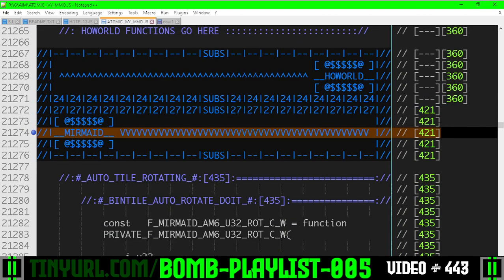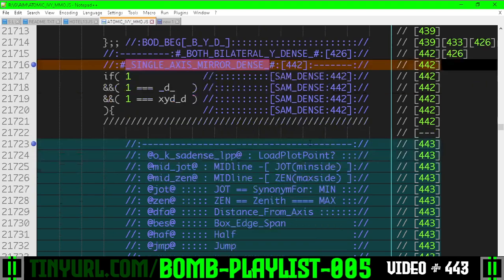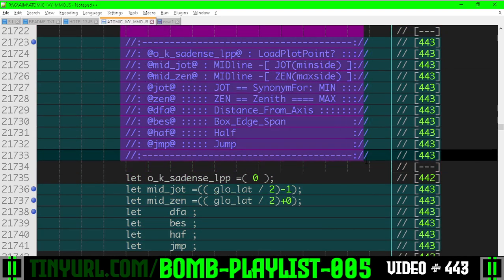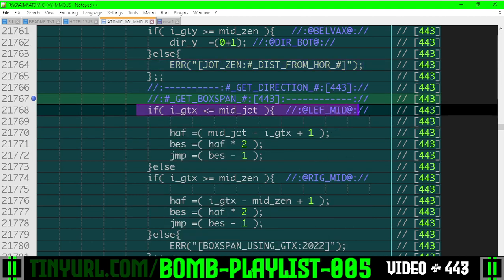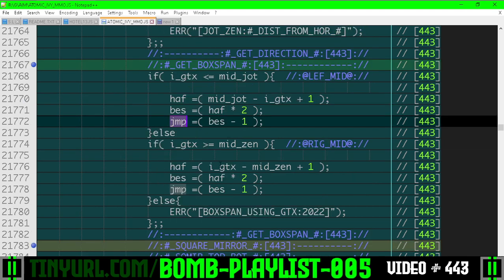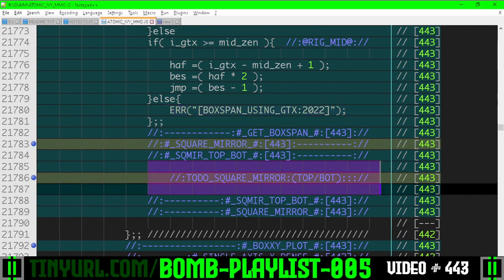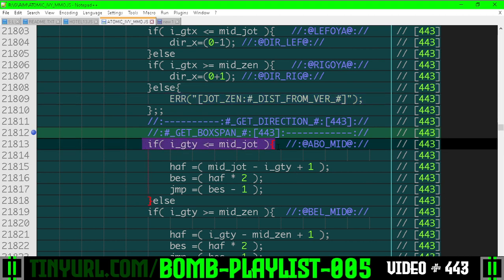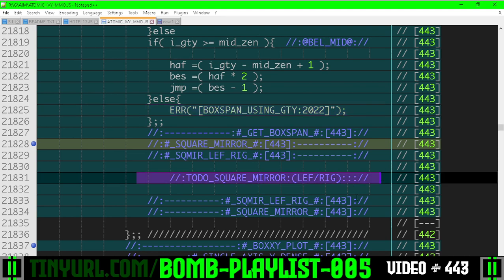443 : MIRMAID (Mirror Maid) PART #23